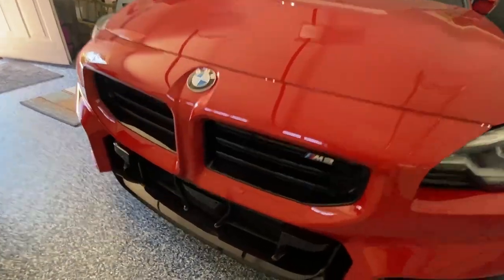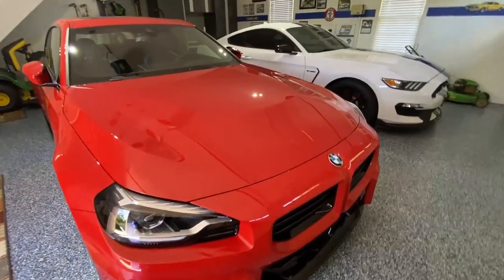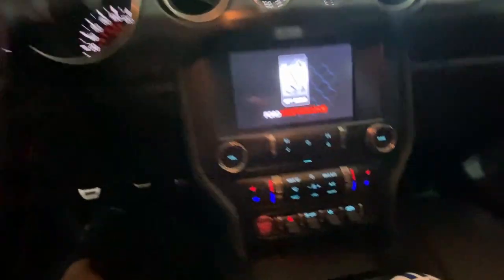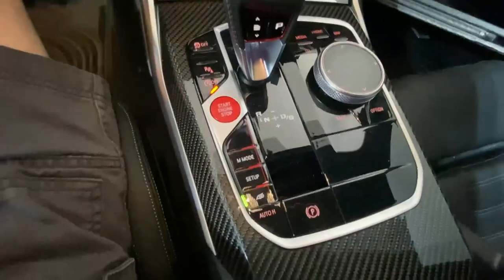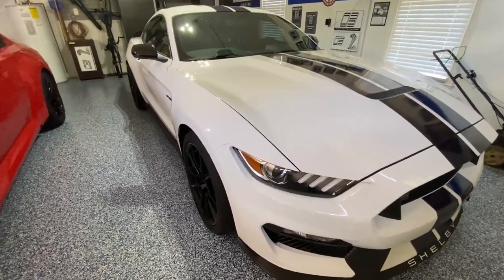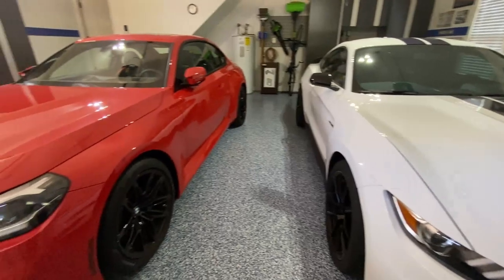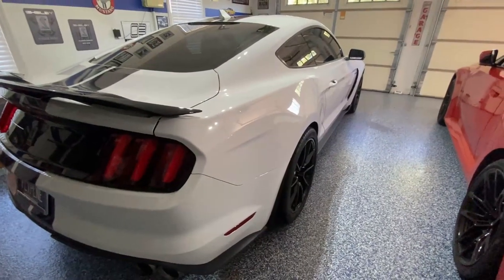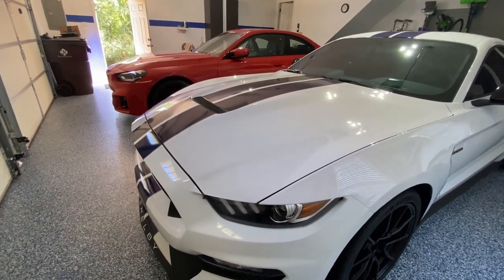2023 BMW M2 vs 2020 Shelby GT350 - Best Duo for 2-Car Garage? - plus Cold Starts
For this video I came up with 5 features that make the 2023 BMW M2 (G87) and the 2020 Shelby GT350 a great, if unlikely, 2-car garage duo.  Then we give them both a cold start.

I'll do my best to give you my honest ownership perspective.

Jonathan